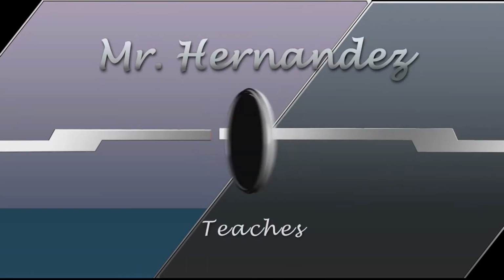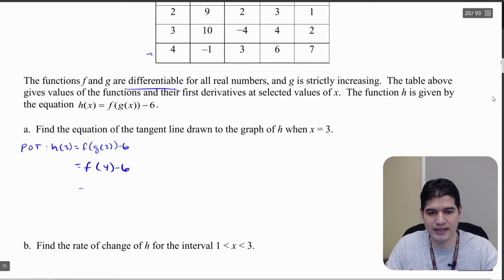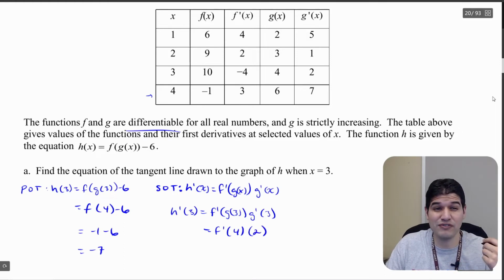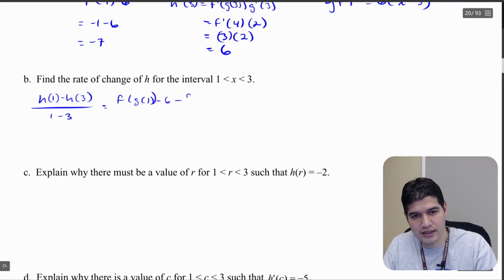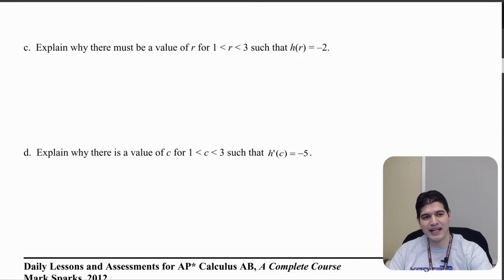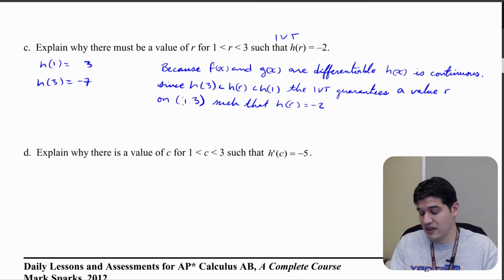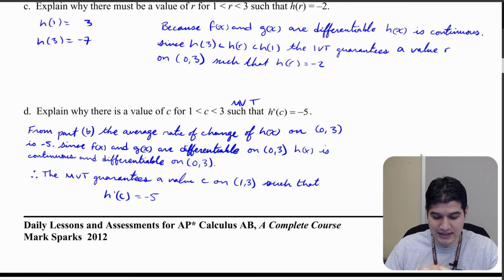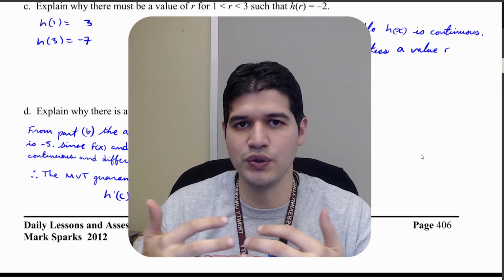5.3d Using Theorems to Solve Free Response Questions | AP Calculus